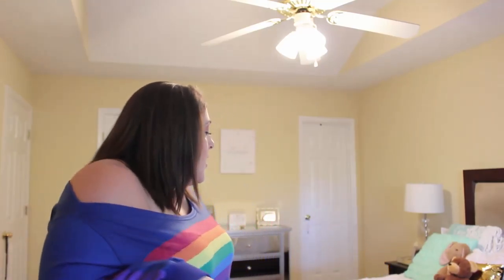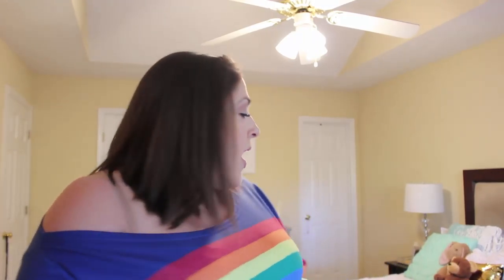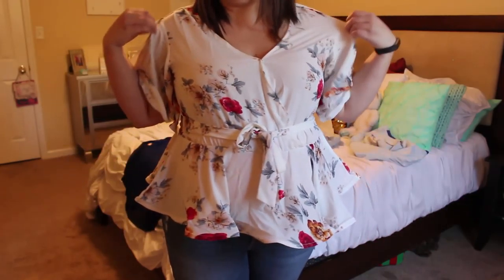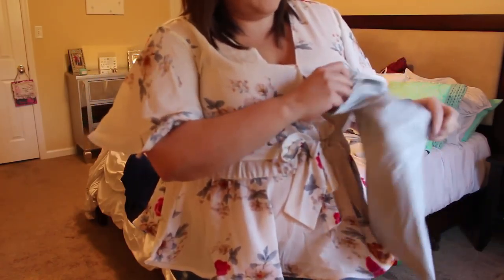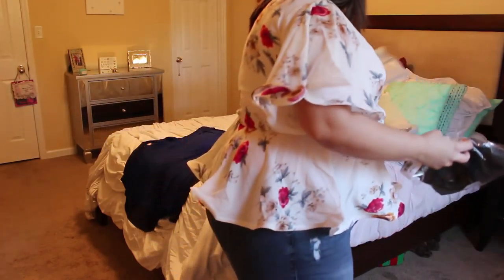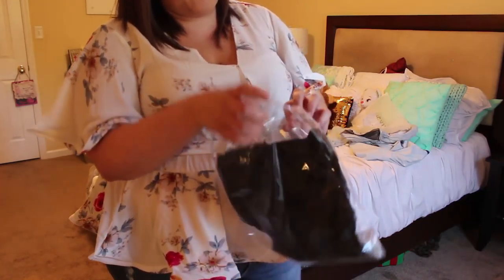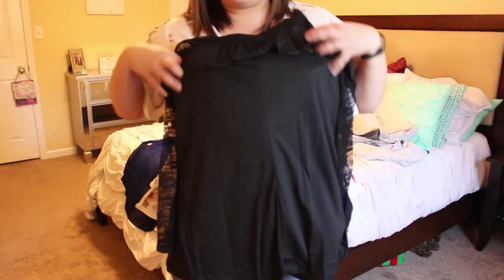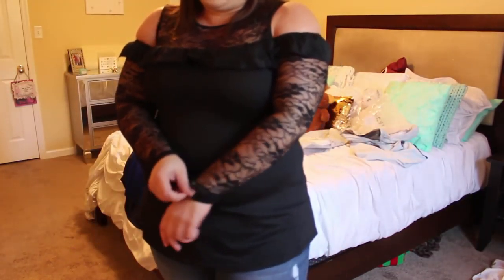I SPENT $200 AT ZAFUL....WORTH IT??? | TRY-ON HAUL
I was super excited when Zaful reached out to me and asked if I would like to pick out some clothes and do a try on haul/review for you guys!  I think Zaful is great for tops and would love to try out some jeans, pants, dresses, and accessories in the future.  Let me know which item is your favorite and if you plan to order anything.  Thank you guys so much for watching.  I love you all so much and hope you have an awesome day!  XOXO
All orders over $30 save $3, over $50 save $5, over $80 save $8, over $100 save $10

EVERYTHING YOU NEED TO KNOW IS RIGHT HERE:

SEND US A LETTER:
MOMMY KEEPS IT REAL

Vidalia Chop Wizard - BEST INVENTION EVER! and don't forget to use Ebates

NuWave 3 Quart Brio Air Fryer

Click here to try Walmart's free shop online and pick up service for your groceries and save $10 It's seriously been LIFE CHANGING for me!!!

THE VACUUM THAT I USE

CONTAINERS FOR MEAL PREP
DRESSING CONTAINERS
DIVIDED MEAL PREP CONTAINERS